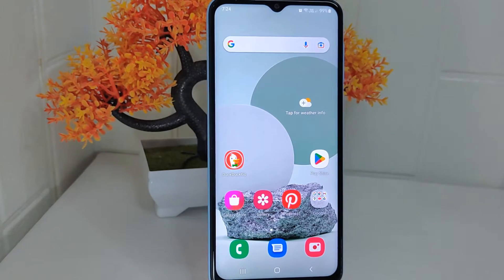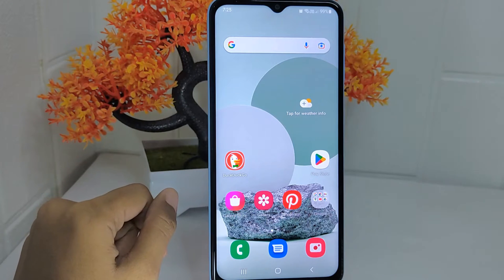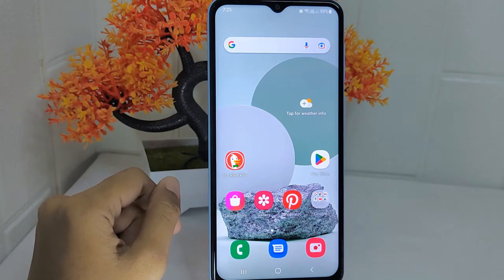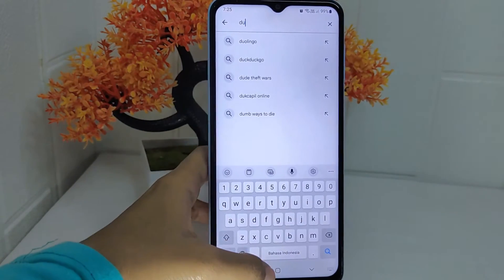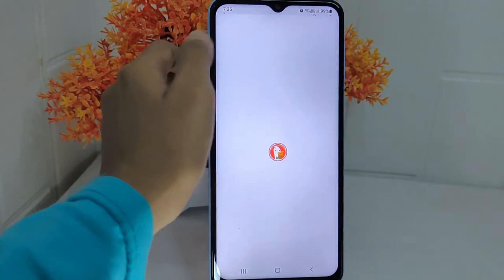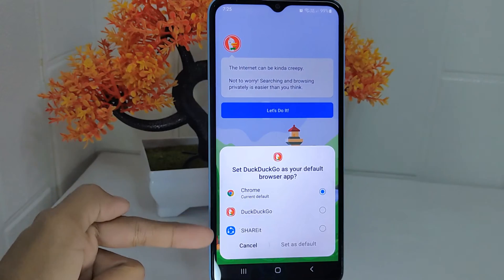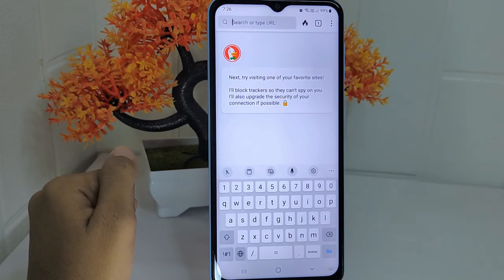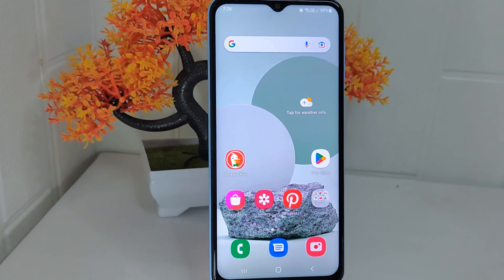How to Download and Setup DuckduckGo app on android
This tutorial deals with search:
how to download and setup duckduckgo app
how to setup duckduckgo app
how to download duckduckgo app
duckduckgo app.